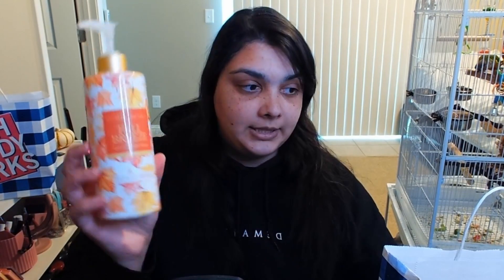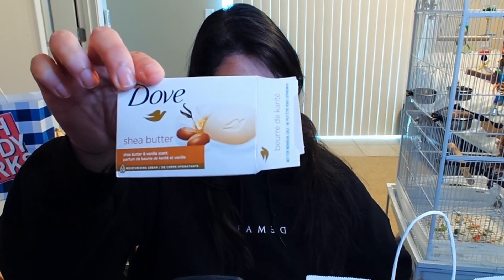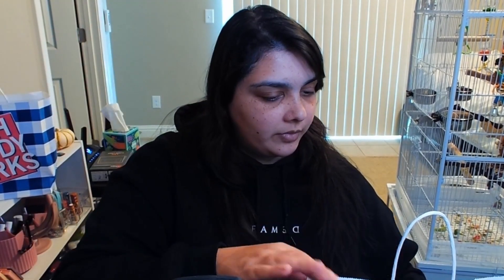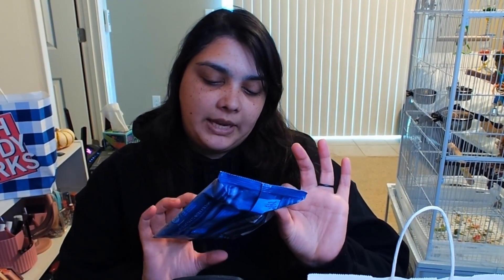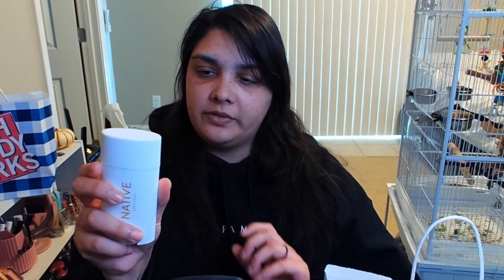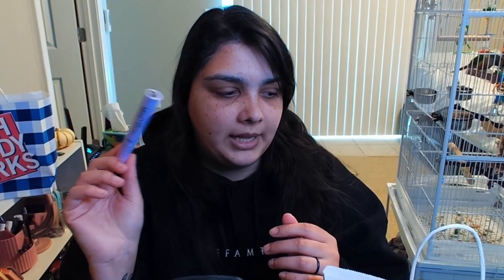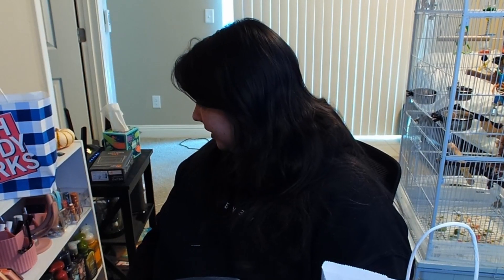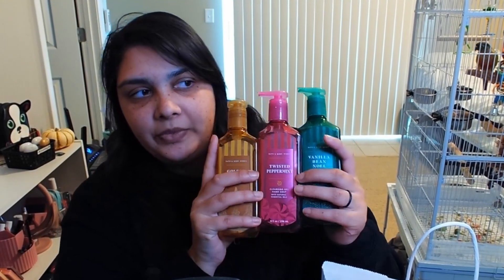October Empties | I'm Sick :(